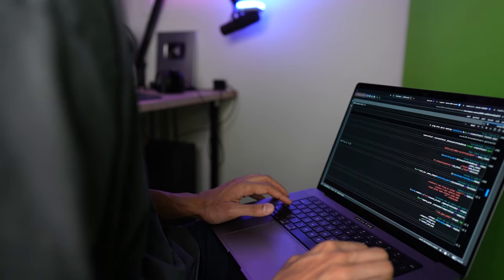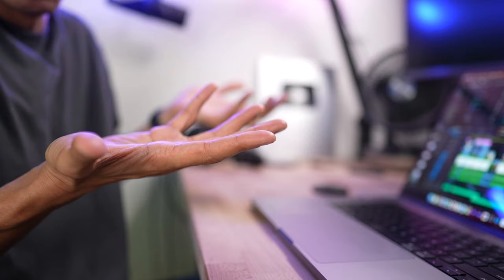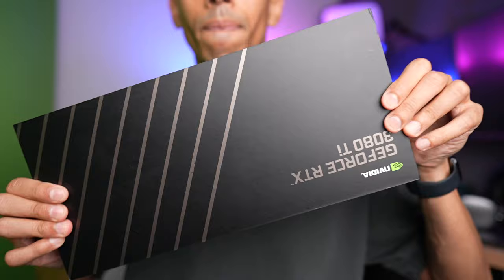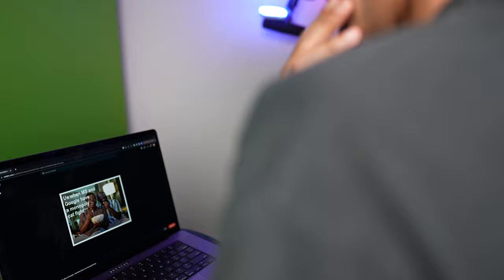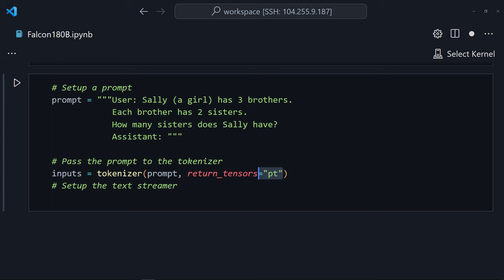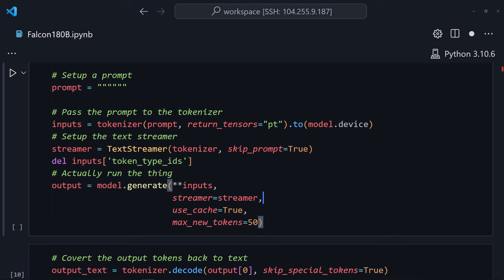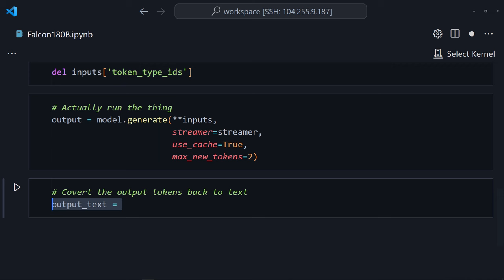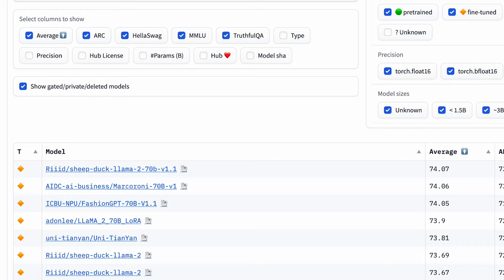What they didn't tell you about Falcon 180b (and will it change?)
Check out Falcon 180b the all new model from TII UAE.

Falcon 180b was released on the 6th of September 2023 by the TII UAE. It's a 180 billion parameter decoder only model that was trained on 3.5 billion tokens with a context window of 2048 tokens.  What makes it unique is that it performs exceptionally well with the authors claiming it ranks just behind GPT4 and on par with Google’s PaLM 2 Large, in spite of being half the size of that model.

Happy coding!
Nick